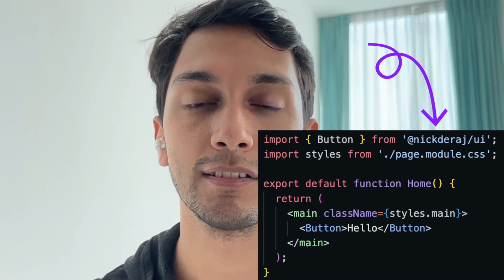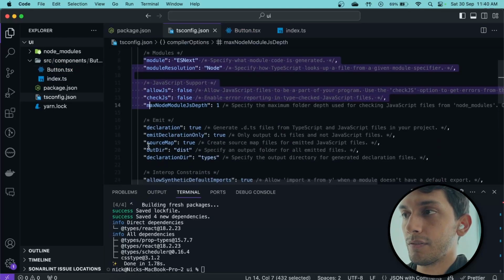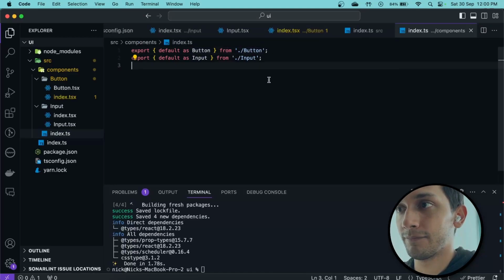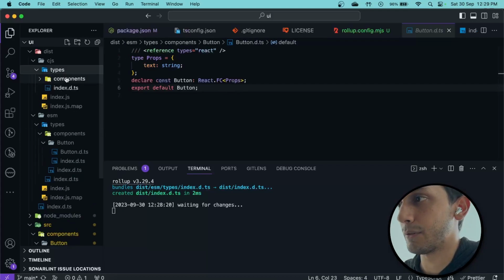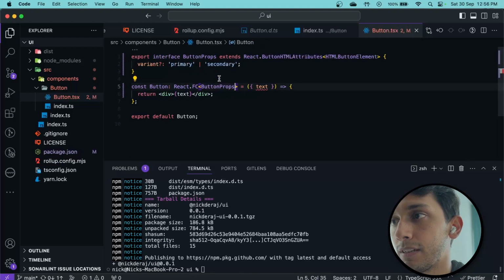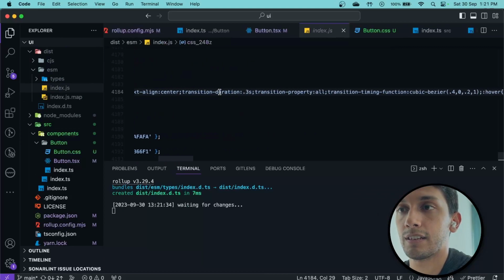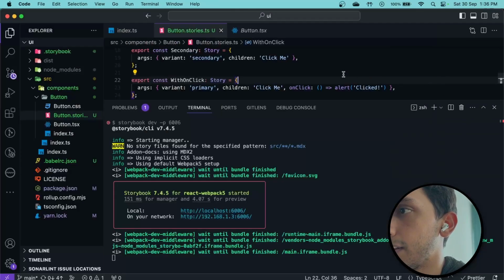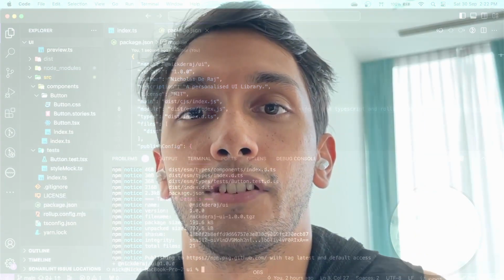Build a React UI Library from scratch - TypeScript, Storybook, Jest & Rollup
We're doing a deep dive into how to build a React UI Library from scratch in this video - building a simple Button with a variant prop and creating a "story" of it as well as tests. We also publish to NPM and import it directly into another project. ✌️

Chapters:
00:00 - Introduction
00:30 - Initialise the NPM project
01:50 - Setting up TypeScript & what the settings mean
07:24 - Folder structure - why use index.ts?
10:34 - Setting up Rollup
15:12 - Publishing to NPM
17:52 - Importing the package in another project
19:14 - Customising our Button
22:25 - Adding postcss to Rollup
26:10 - Setting up Storybook
27:44 - Adding a Button.stories.ts file
30:07 - Adding react as a peer dependency
30:32 - Setting up tests with Jest
33:09 - Final deployment
33:55 - Outro & Thanks :)